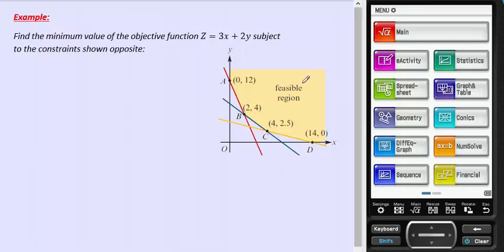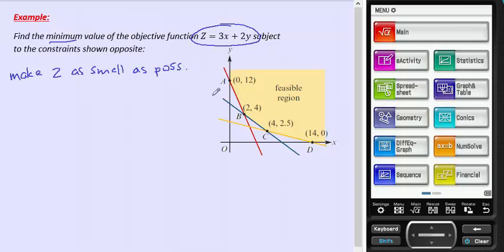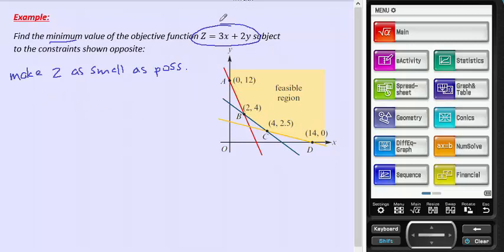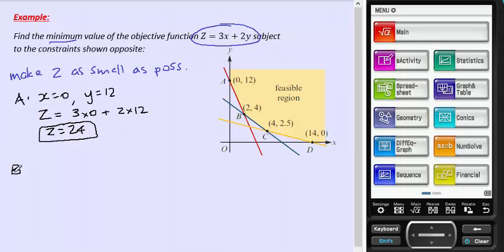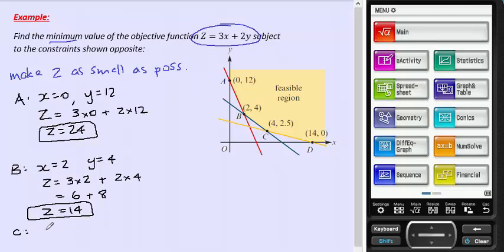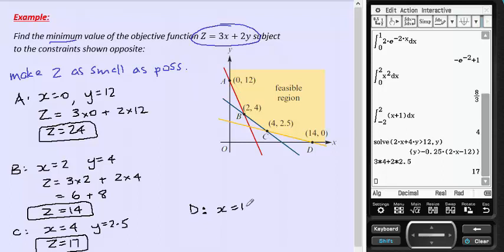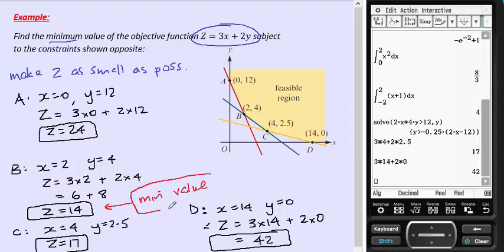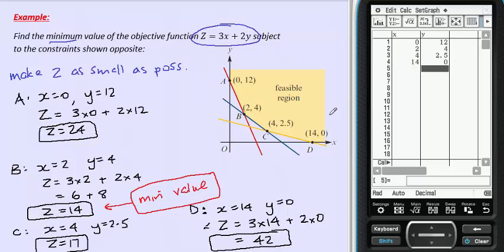VCE Further Maths - Module 4 Graphs & Relations - 13a - minimising an objective function